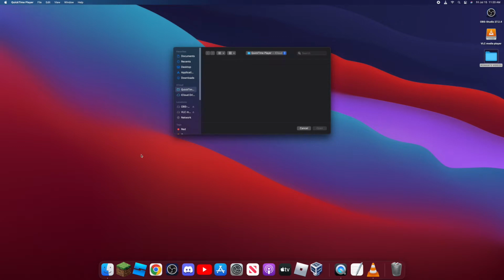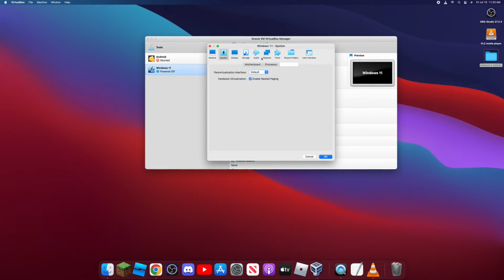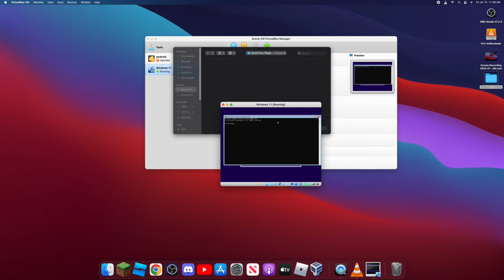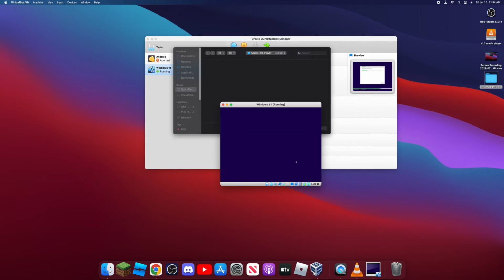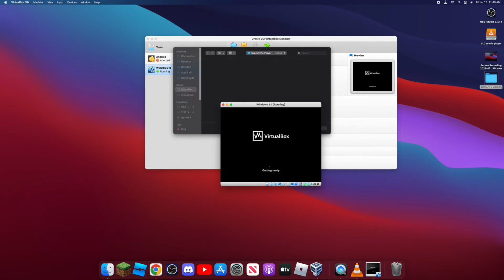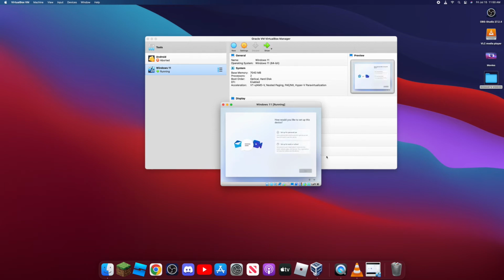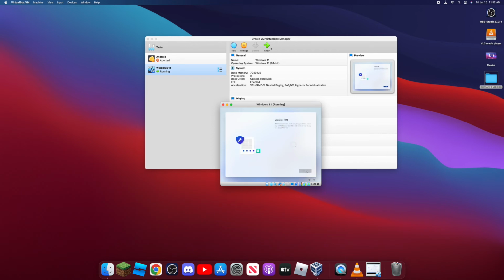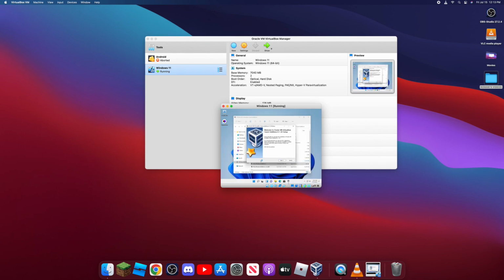How to install Windows 11 on Mac Easy